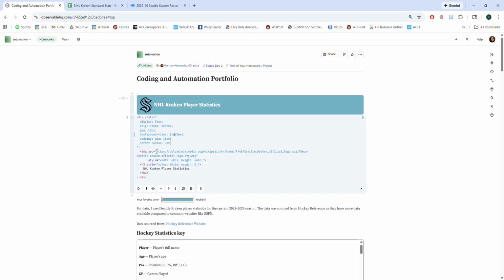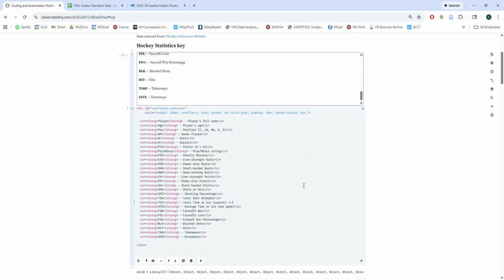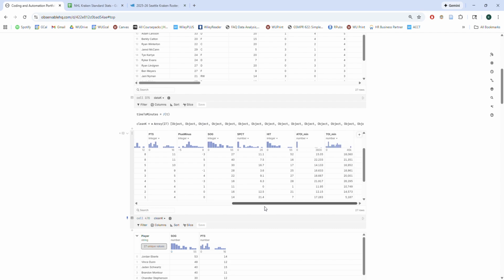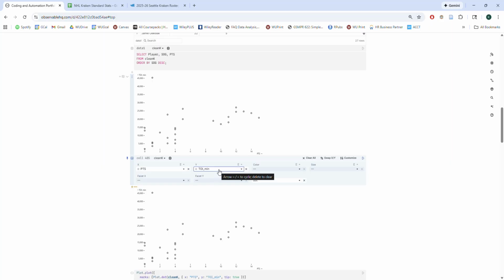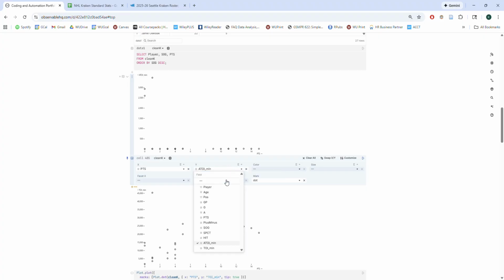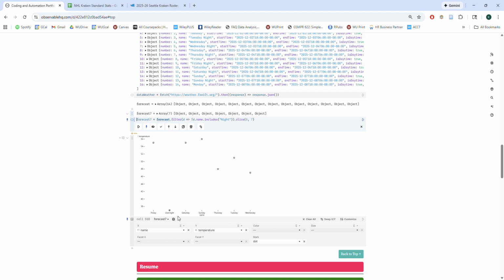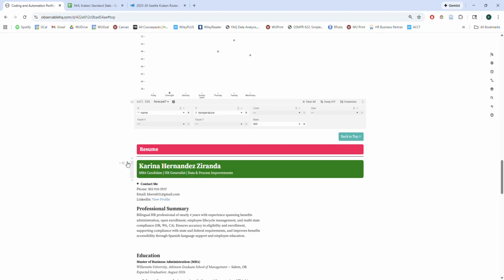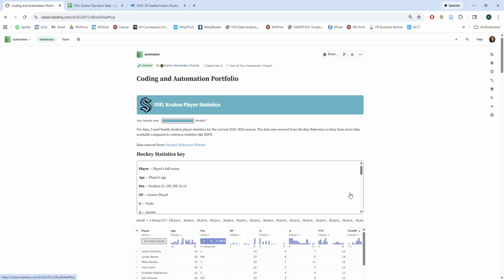Observable Coding Portfolio